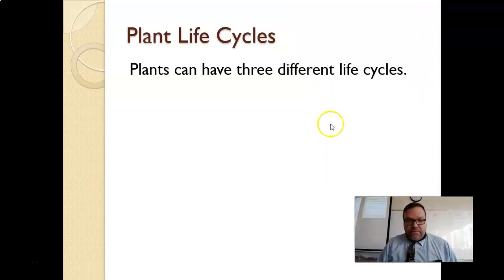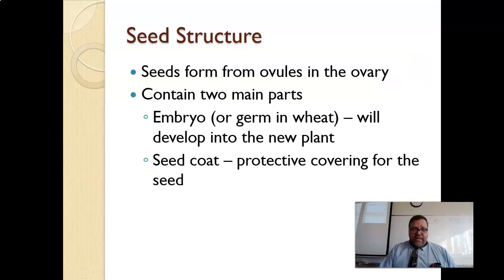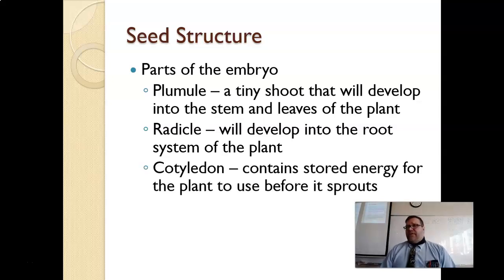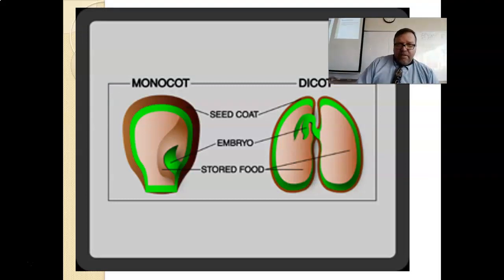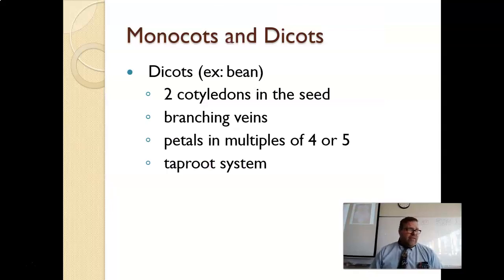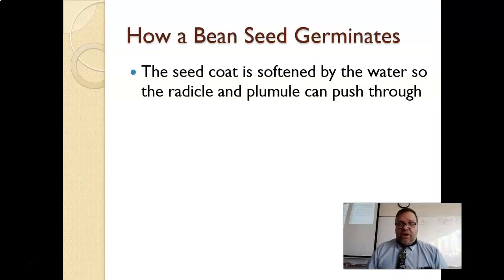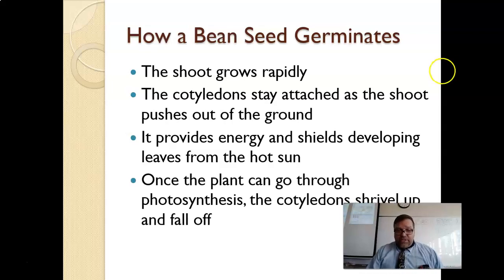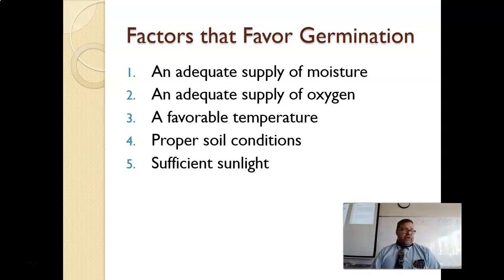Flower, Fruits & Seeds Notes Video pg 9-12